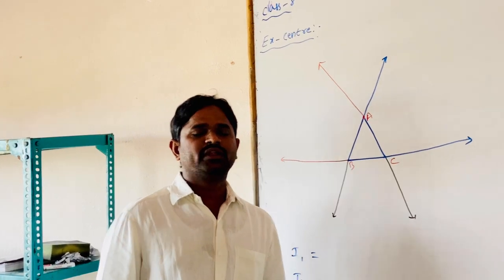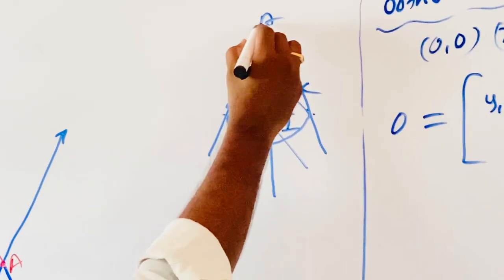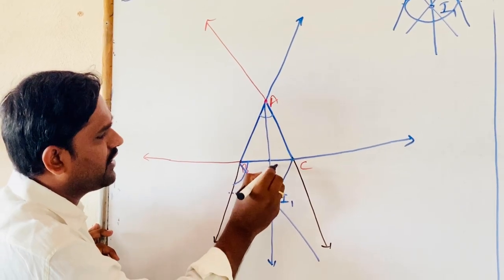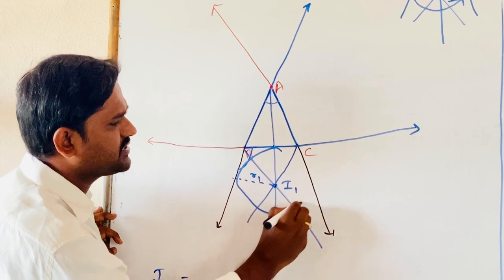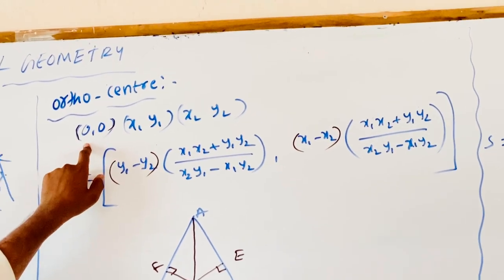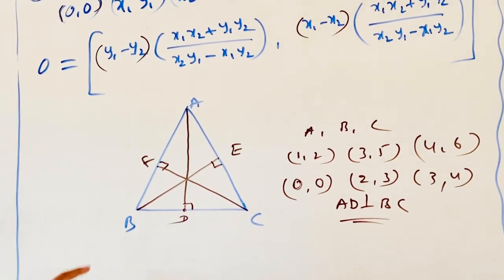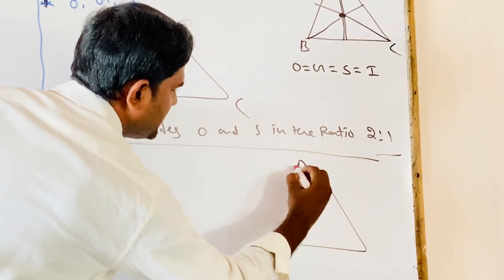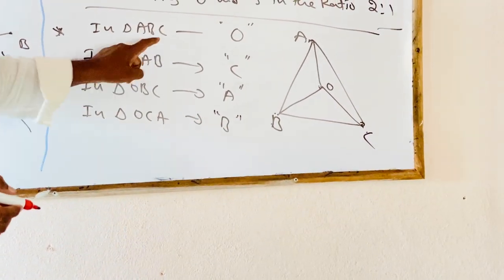SSV Bricks - VIII IIT Foundation - Maths - Analytical Geometry - Part 5